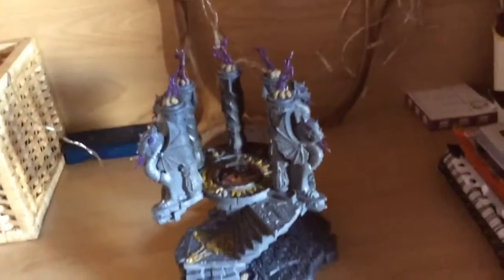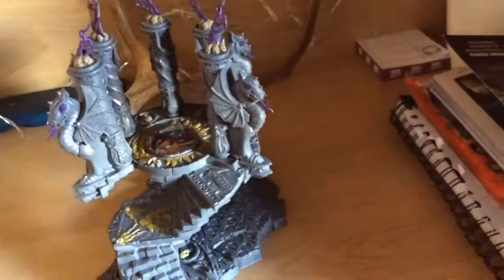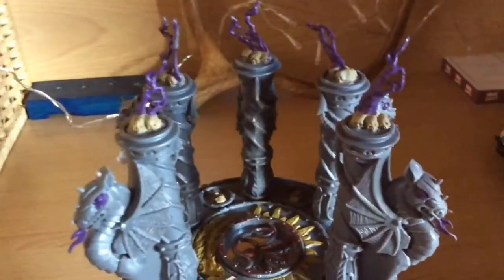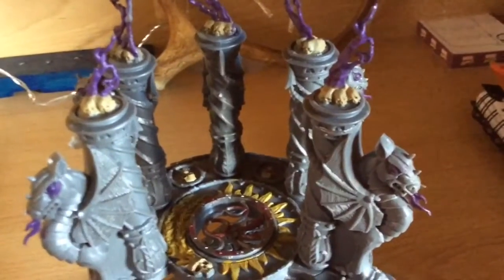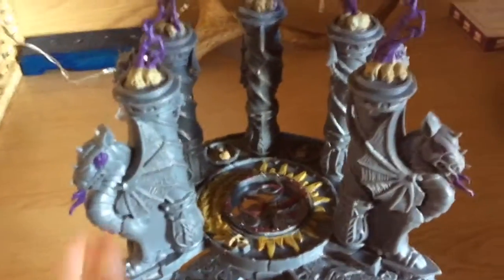How to paint dragonfate dais